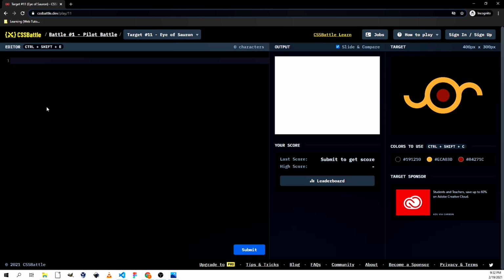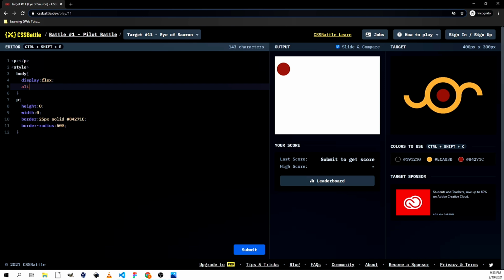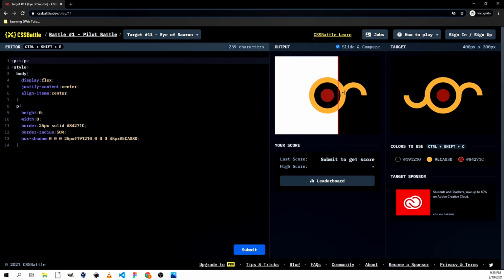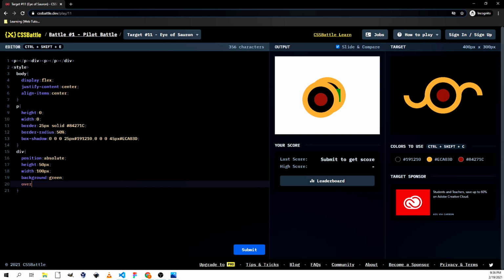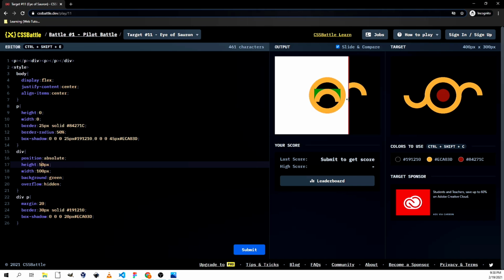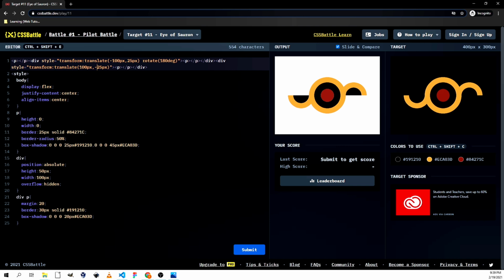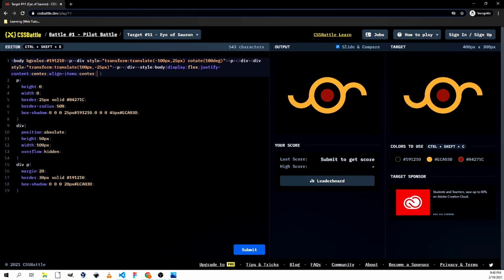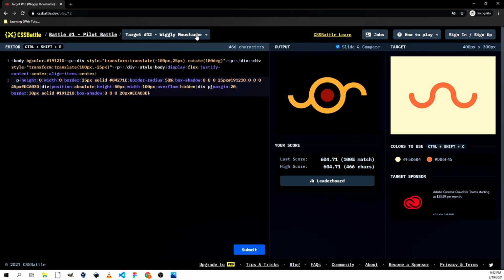CSS Battle #1 - Pilot Battle (Targets #11) - Eye of Sauron